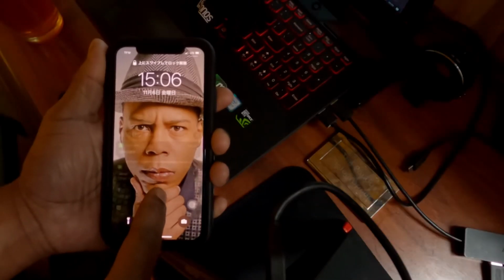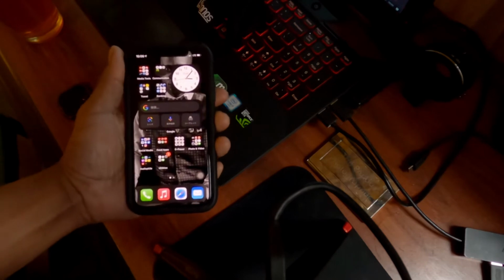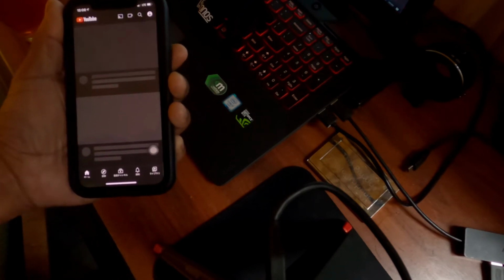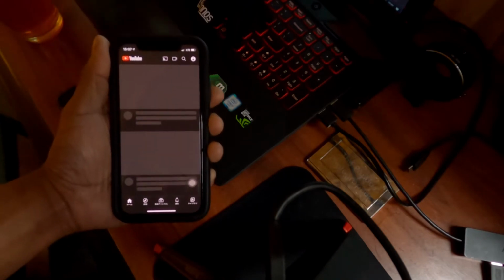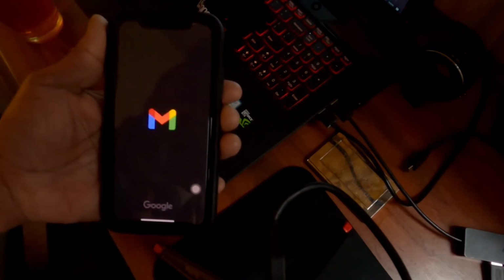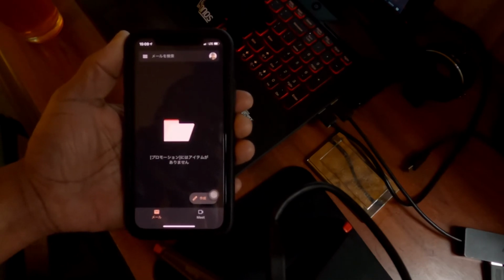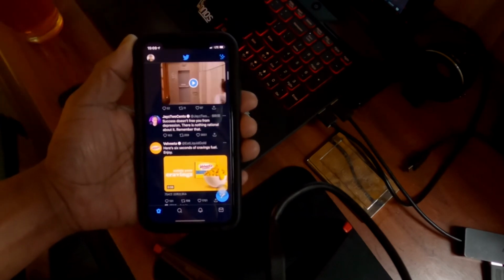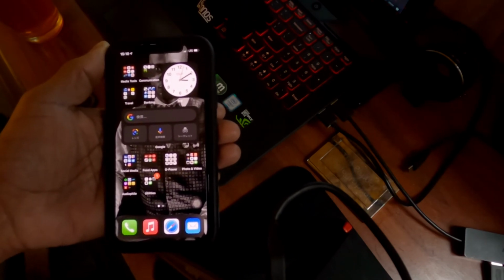Simple Mobile Services - Recorded Live | Simple Mobile That Sucks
@simplemobile it's time to answer the questions and stop this upsetting the customers. Especially me. I have tried so many time to work with you but it seems to me that you do care for what the customer is asking in the politest ways. Then you miss me off when your customer REPS tells a customer to call back after. WTF, NO way I am going to allow you to get away with such incompetent professionalism from your staff simple mobile.